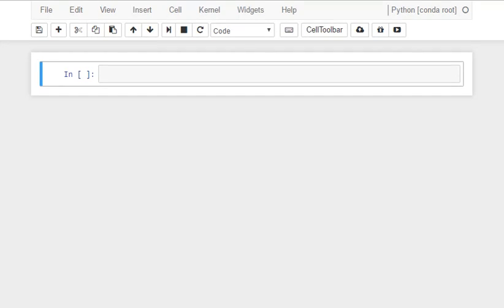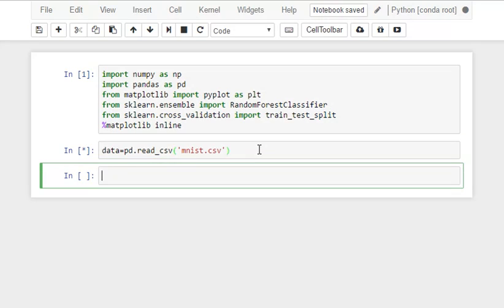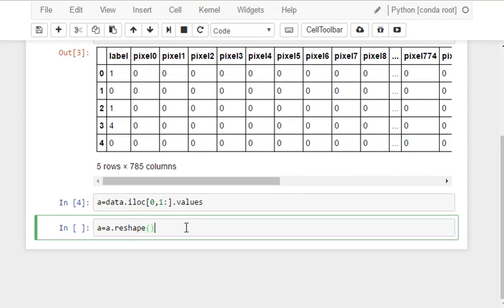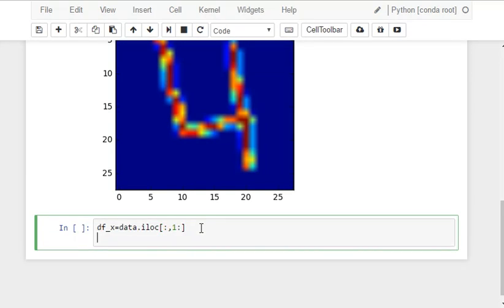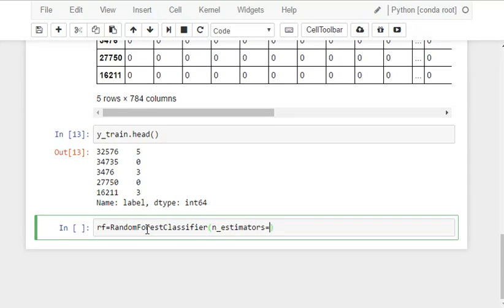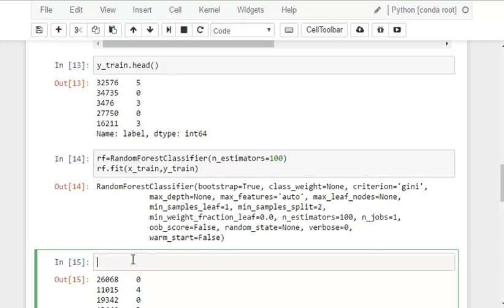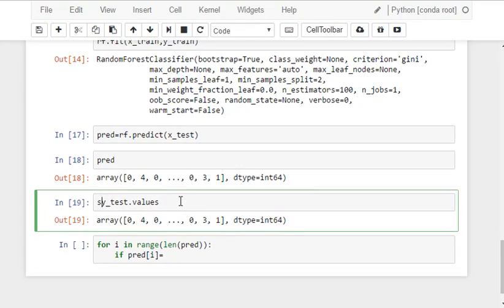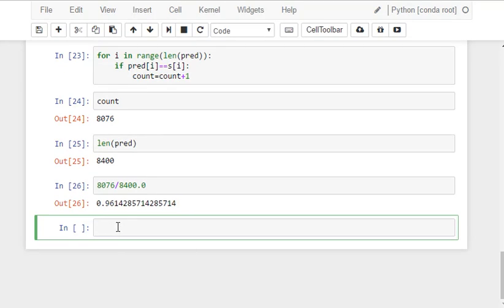Sklearn Random Forest Classifier (Digit Recognition Example)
Image Classifiers are used in many places in the industry, In this tutorial we use Digit classification example. We use Random Forest Classifier in this particular video. Other Machine learning algorithms can be similarly used.

We will be using sklearn Machine Learning library of python to make our Handwritten Digit Recognizer from MNIST Handwritten digit dataset.